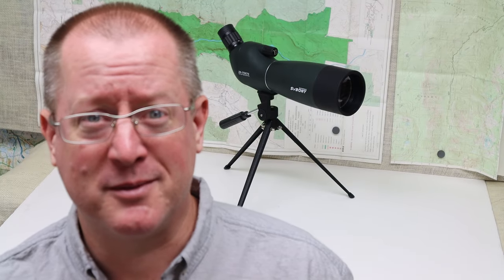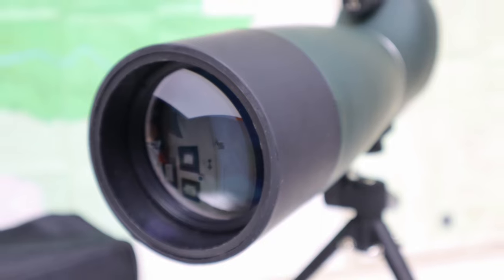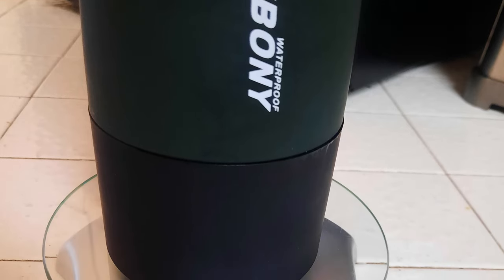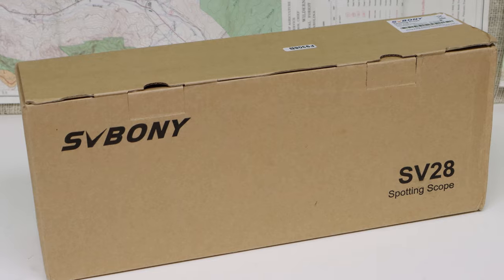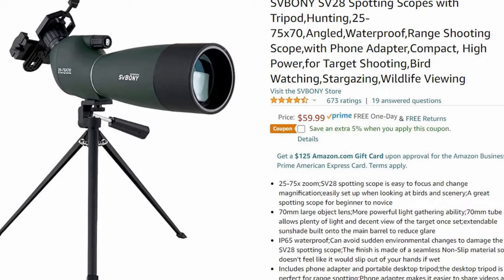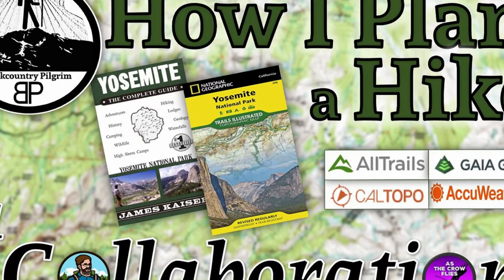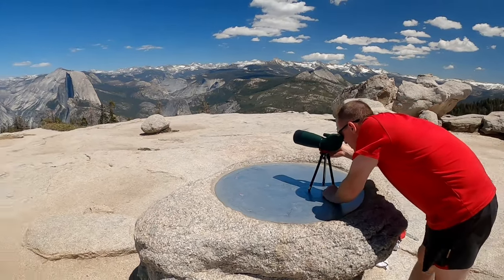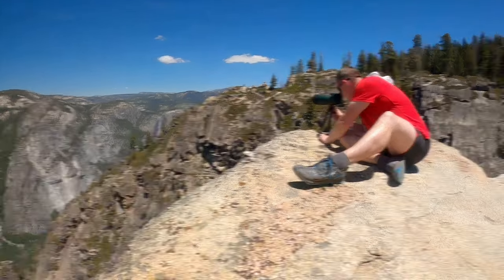Hiking with a Spotting Scope???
Why would anyone take a spotting scope hiking? For less than the weight of a bottle of water, you can gain a whole new perspective on the views you work so hard to get! Come see what I mean as I put the SV28 Spotting Scope (which Svbony sent me to review) through its paces in one of the most beautiful locations on Earth!

Using these links helps this channel grow at no cost to you. THANKS!
Svbony SV28 25-75x Spotting Scope
Fotopro Mini Phone Tripod with Remote